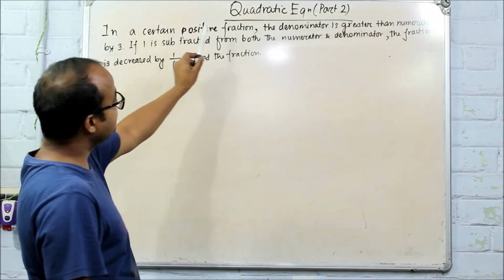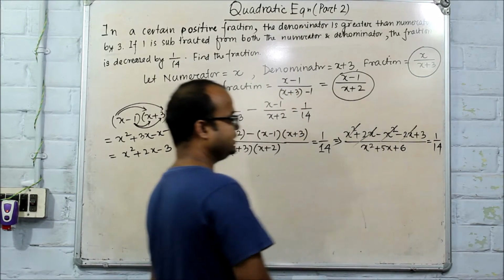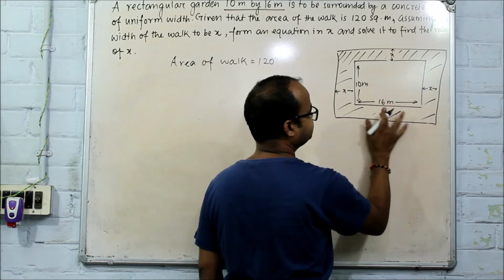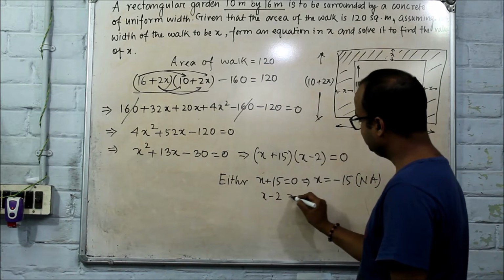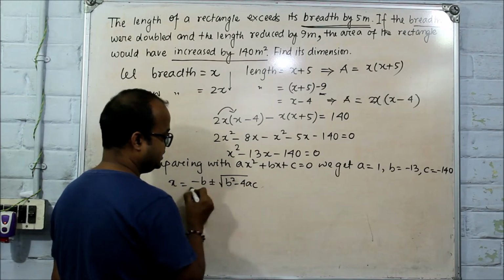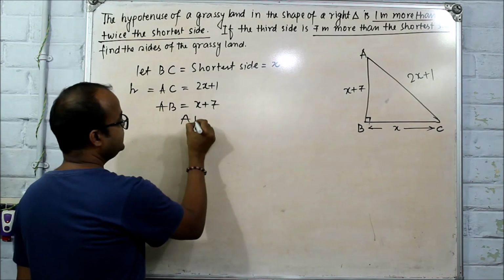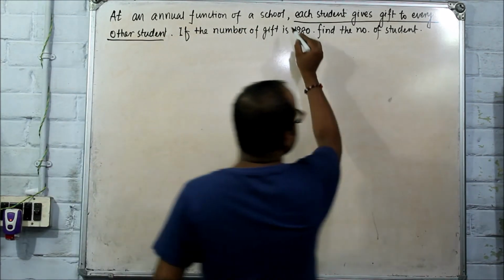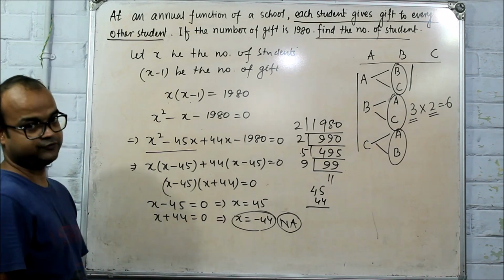Quadratic Equation Word Problem : Part 2 ( ICSE / CBSE)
we Continued our discussion of word problem .